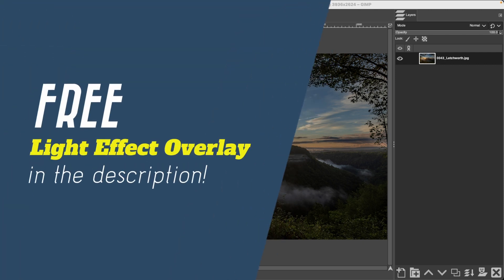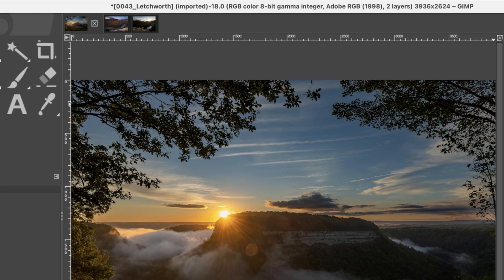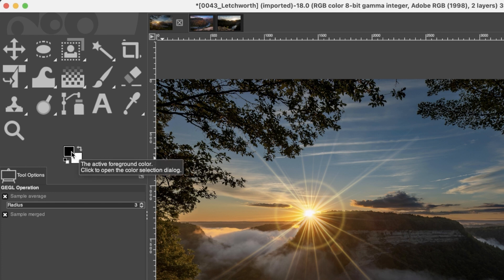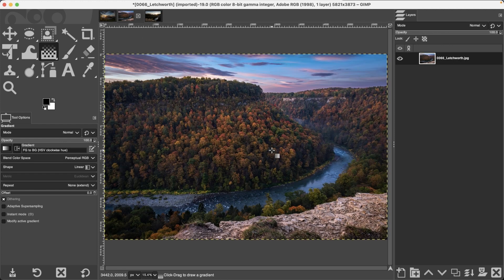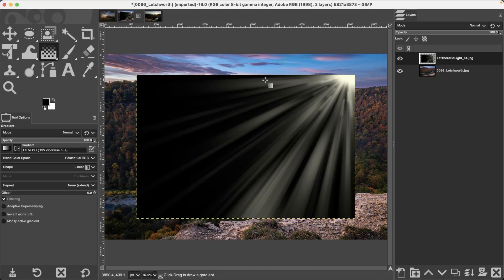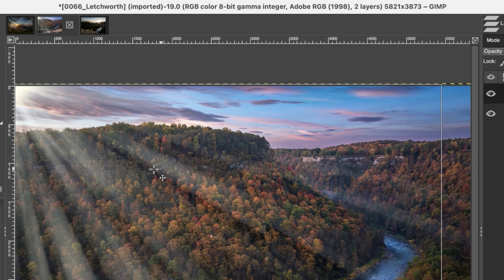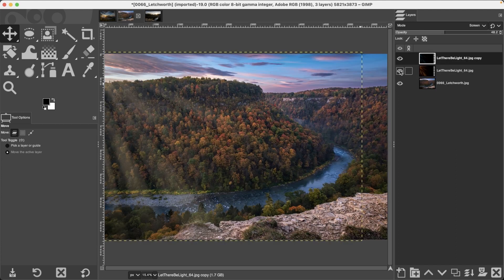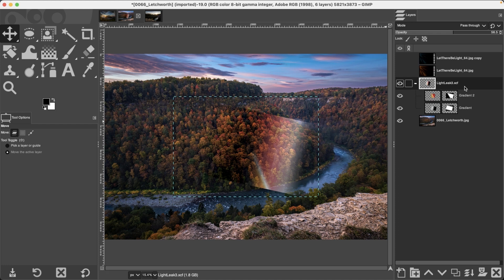Add a little "flair" with custom Light Effect overlays for GIMP | FREE Light Overlay!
🅼🅰🆂🆃🅴🆁 🅶🅸🅼🅿 & 🆂🅰🆅🅴 🆄🅿 🆃🅾 80% 🅾🅵🅵!